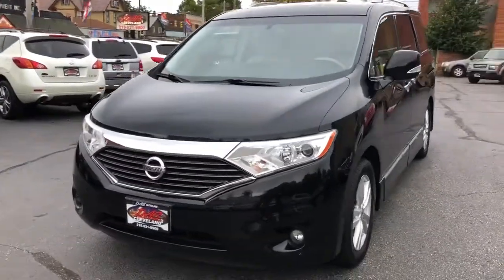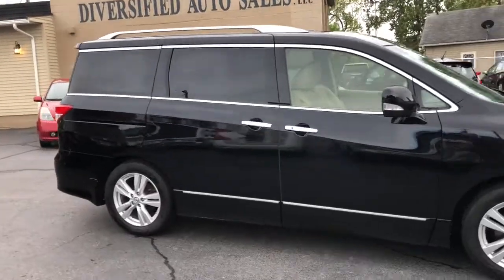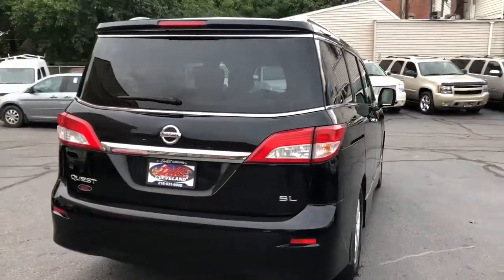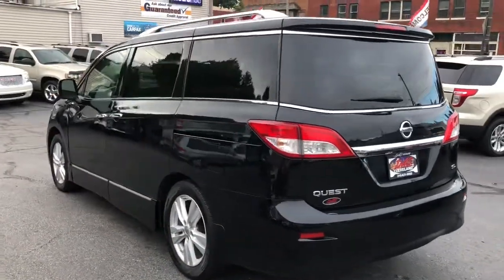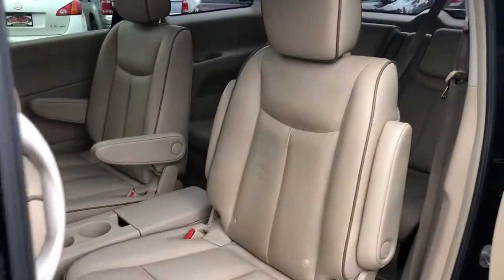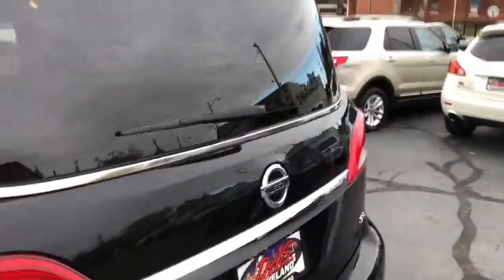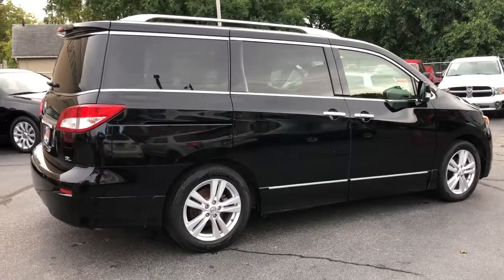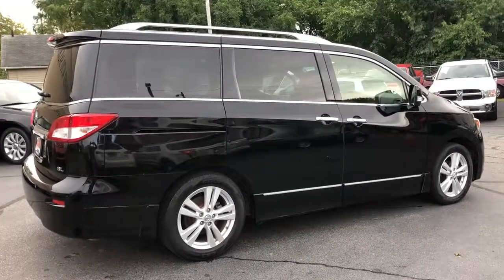2012 Nissan Quest Used Car Cleveland, OH Diversified Auto Sales